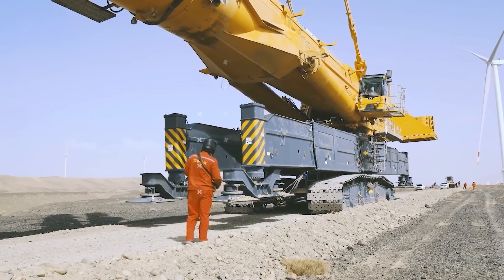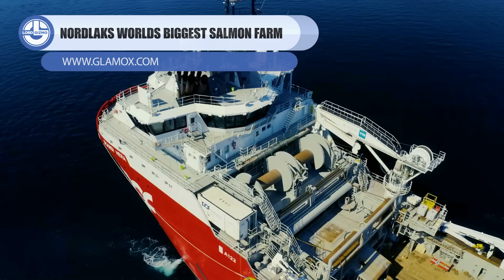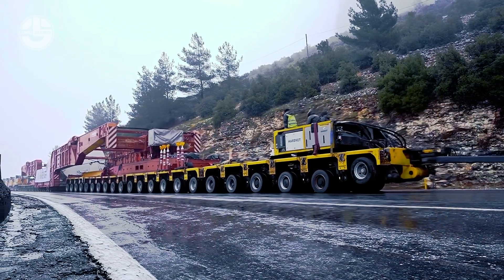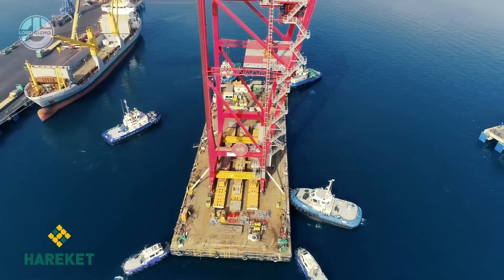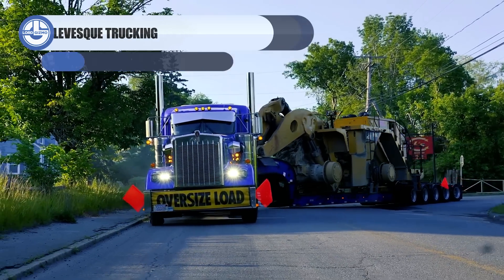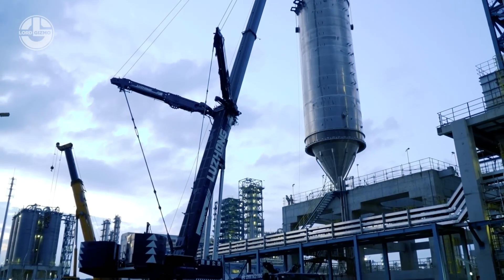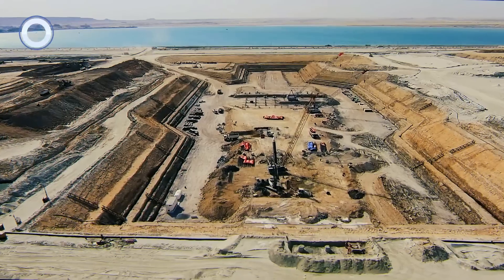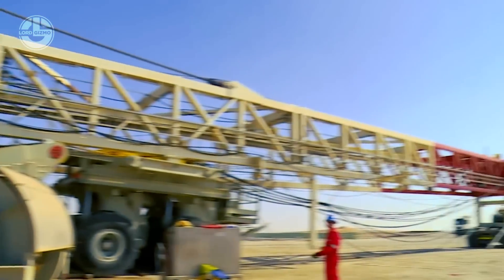LIFTING And Moving the World's Heaviest Loads | UNBELIEVABLE Mega Engineering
offer.